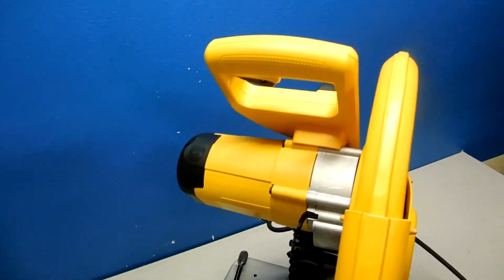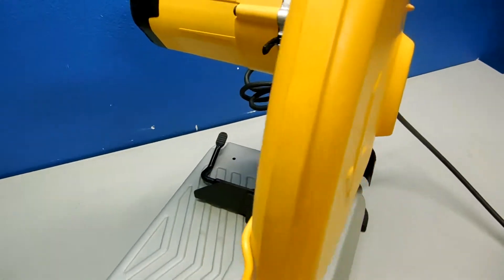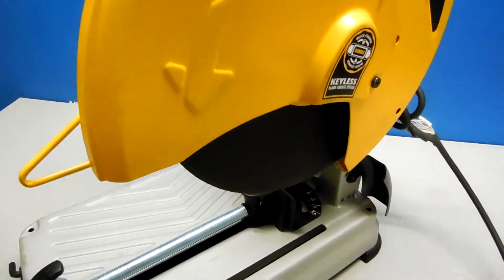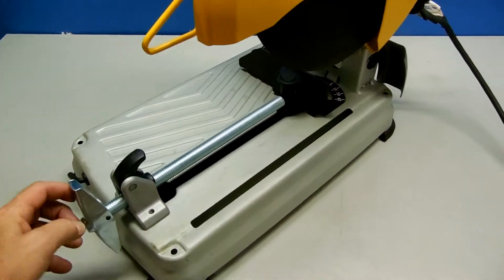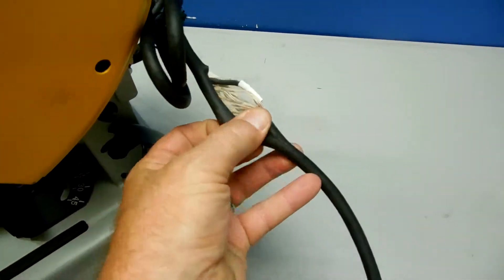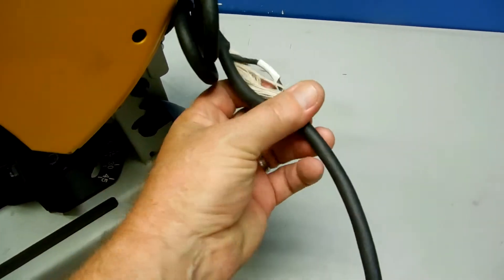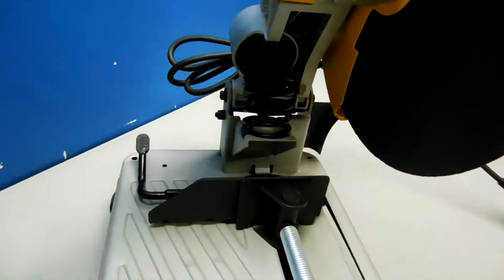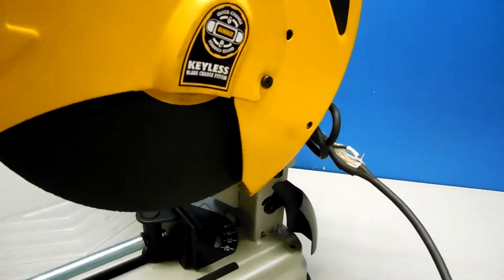DEWALT D28715 45247